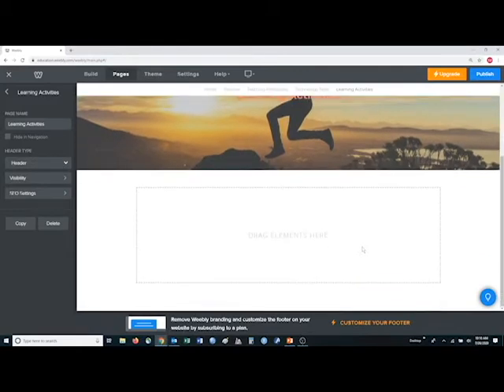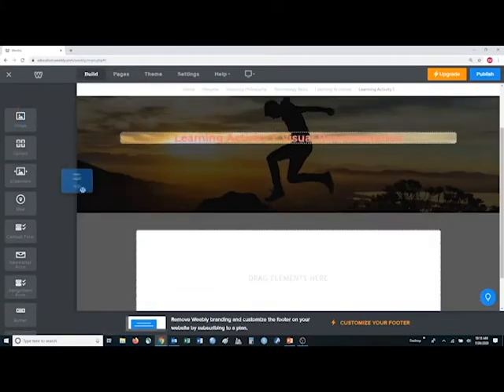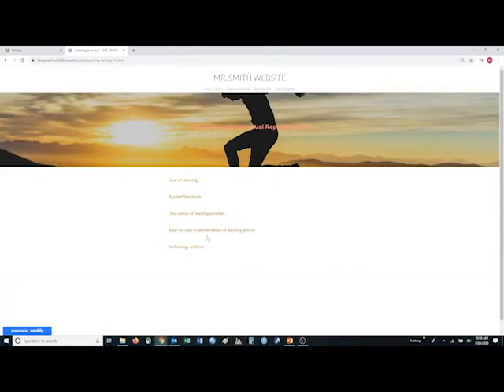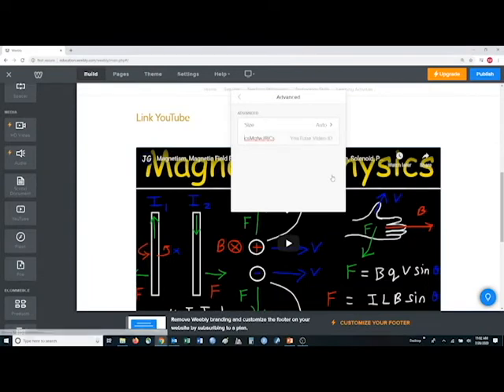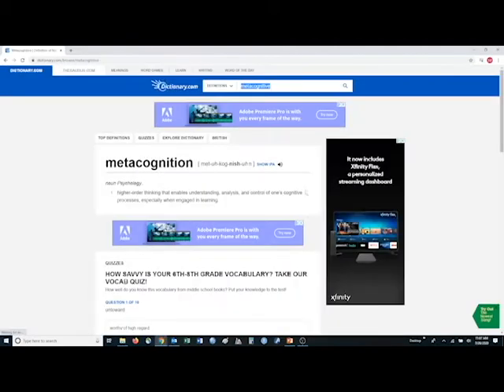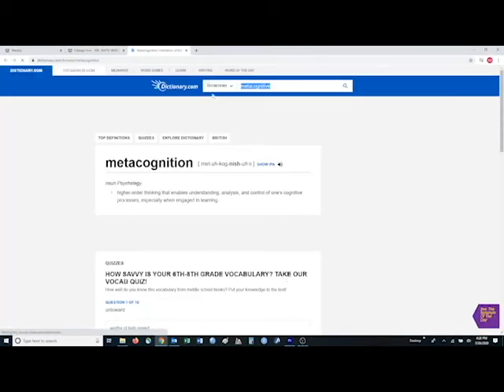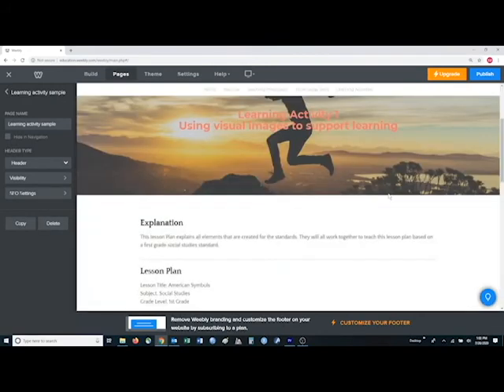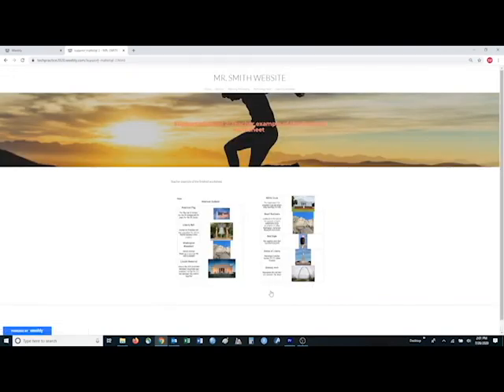Weebly Tutorial 3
This video contains Weebly Tutorial 3